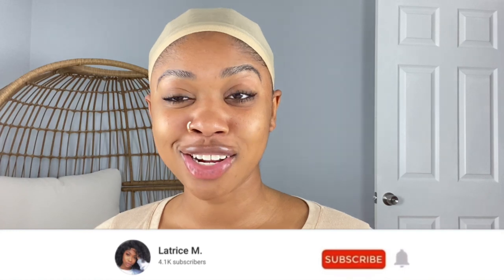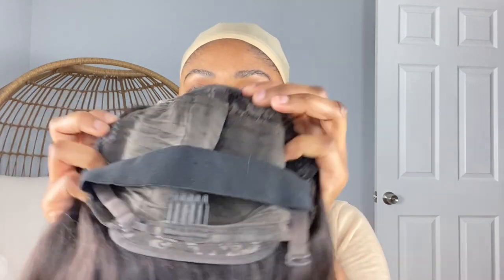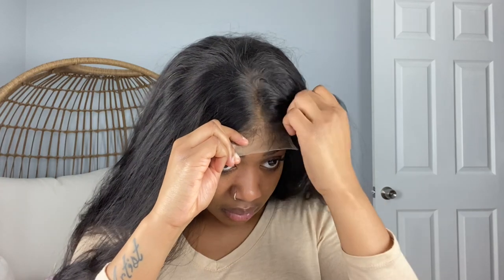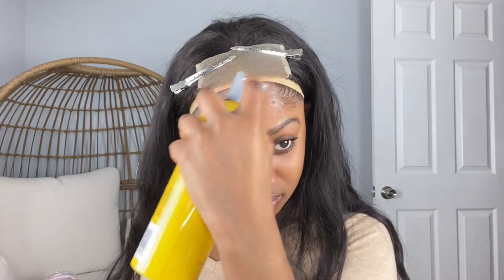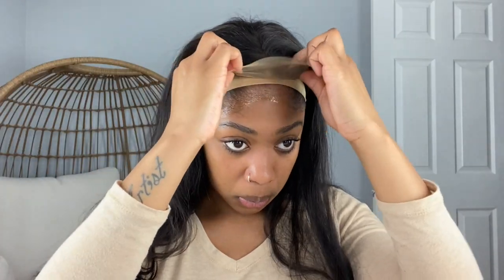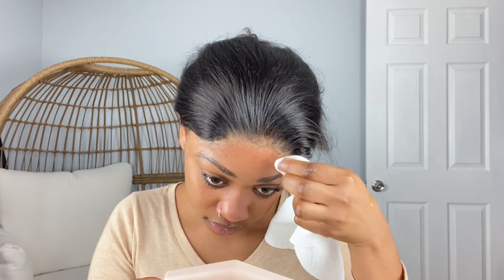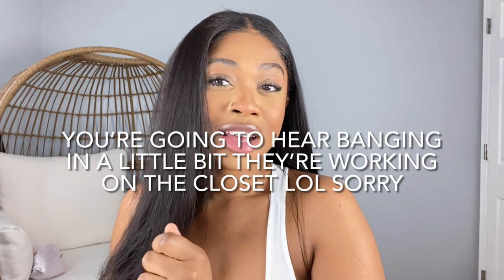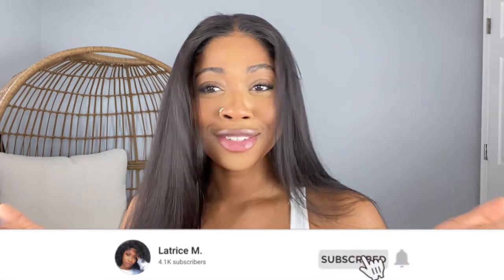$70 20 INCH TRANSPARENT LACE CLOSURE | How I Install My Wigs| Best Wig I Have Ever Had ft Ayiyi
I finally have a full video on how I install my wigs! This affordable straight 20inch 4x4 transparent closure is everythingggg and its pre plucked!

Hair Detail: Straight Transparent Lace Closure Hair 20 inch

Products used:

ORS Grip Gel

Got2be Freeze Blast Spray